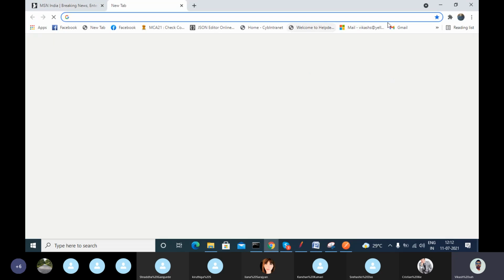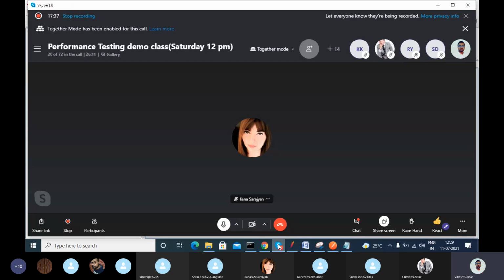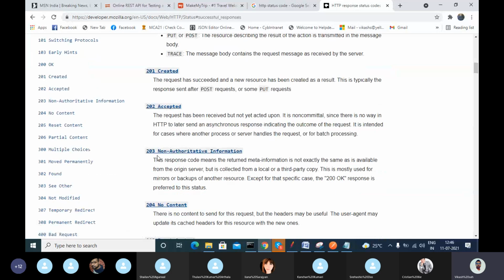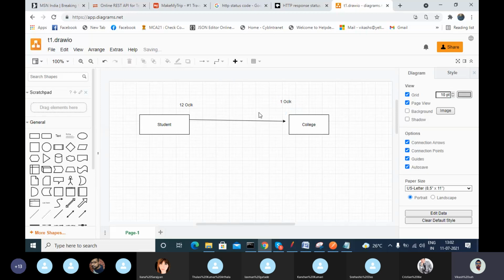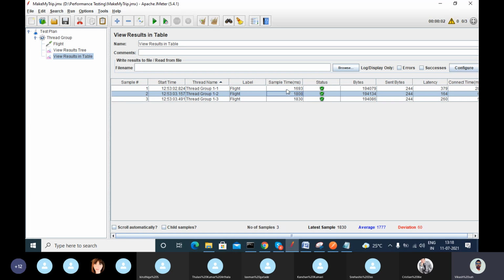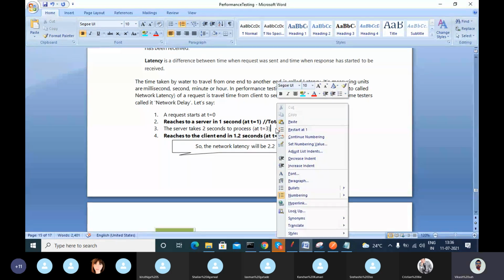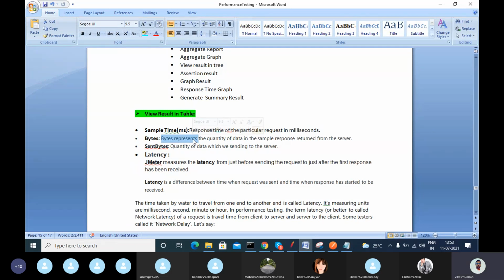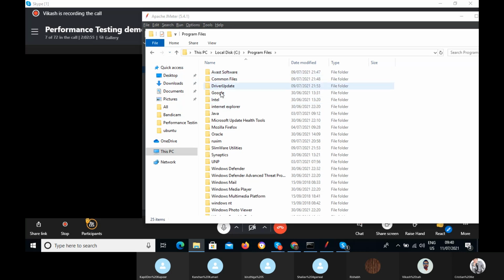Session 5_Jmeter_Performance Testing